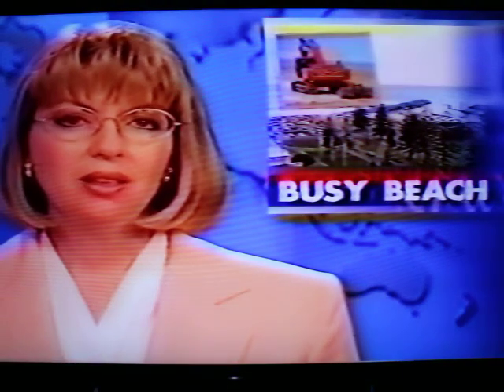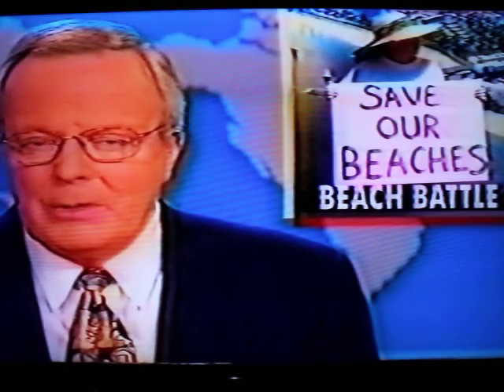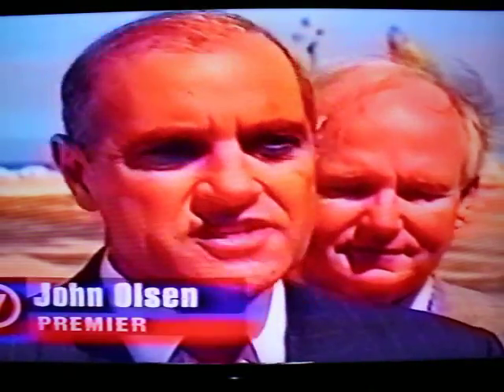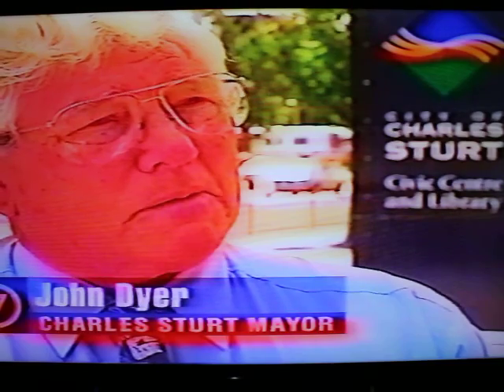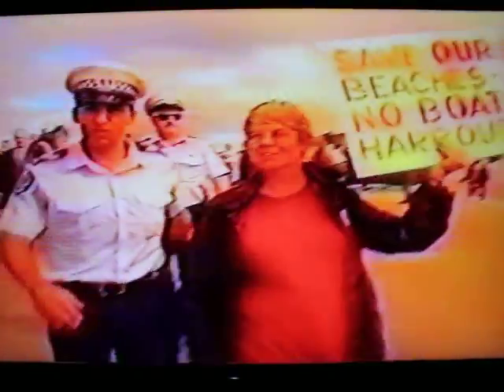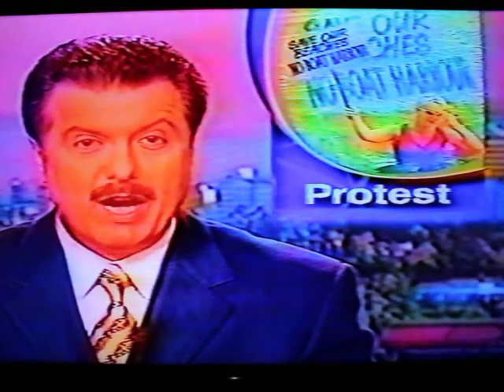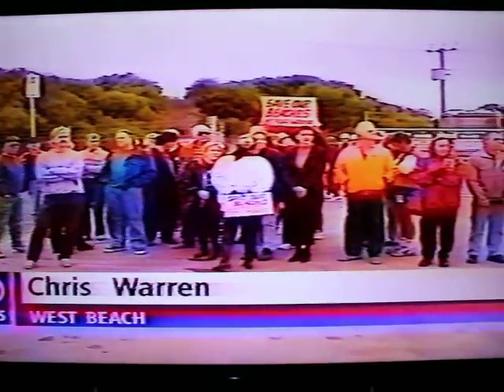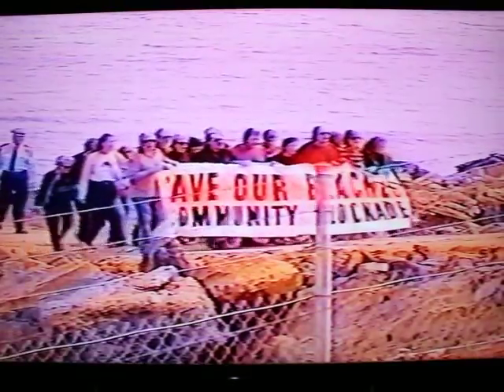THE BATTLE OF WEST BEACH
In 1996/7 The Olsen Liberal Government in South Australia proposed a major development at Glenelg and West Beach known as Holdfast Shores.The Coastal Protection Branch warned against the development. Their warnings were supported by many of the best known marine scientists in Australia. Successive Governments have not listened.

Over 500 residents made a "pledge" to 'Save our Beaches" this is their story .

Compilation of News Stories by various TV channels.